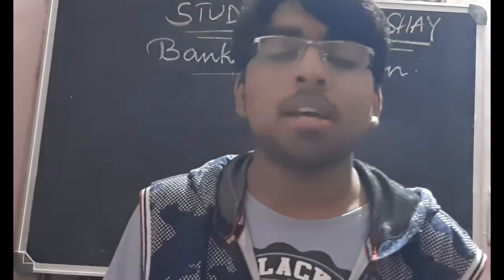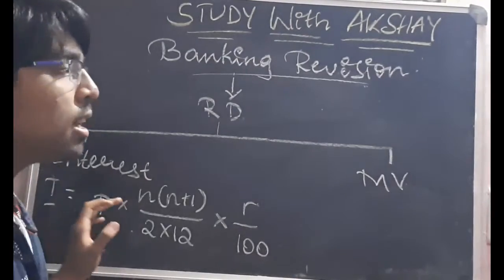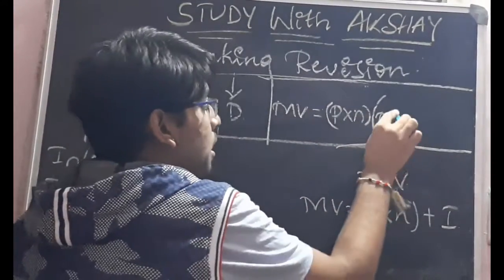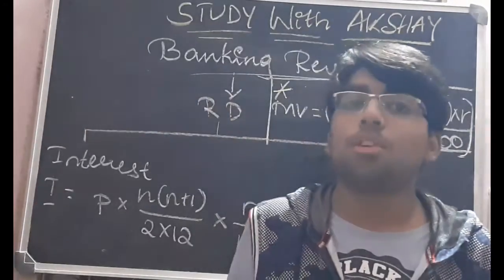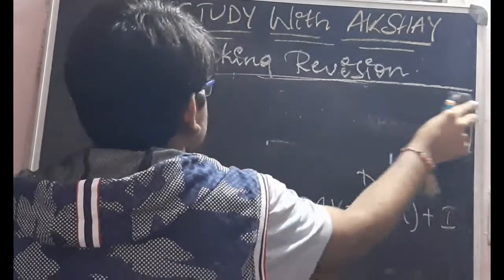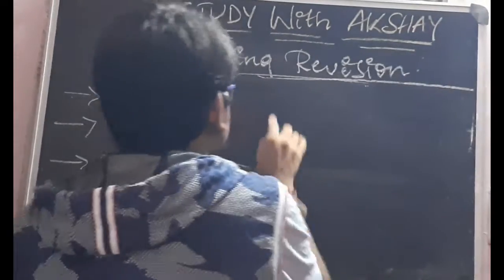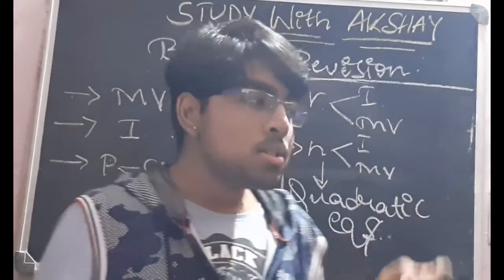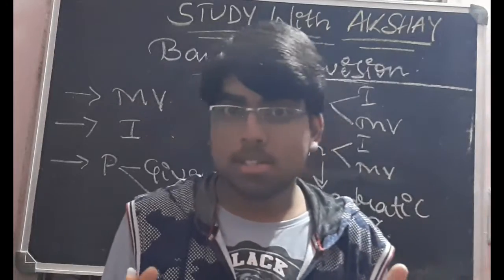9 Banking Revision 10th ICSE Mathematics